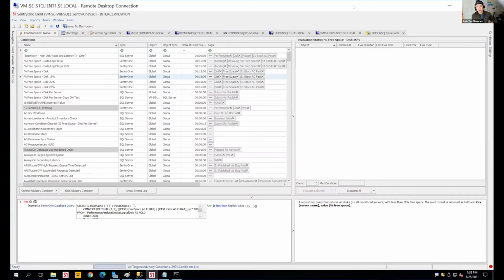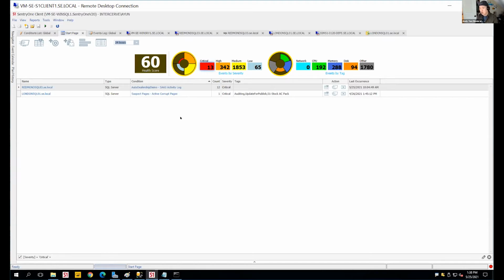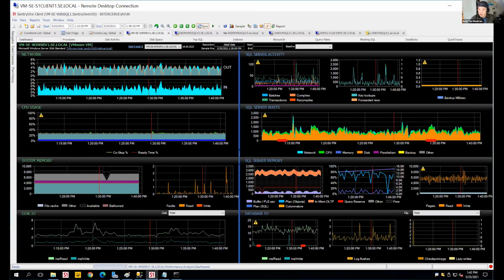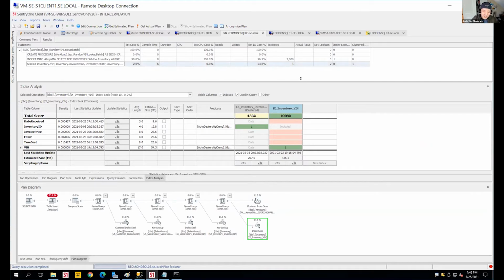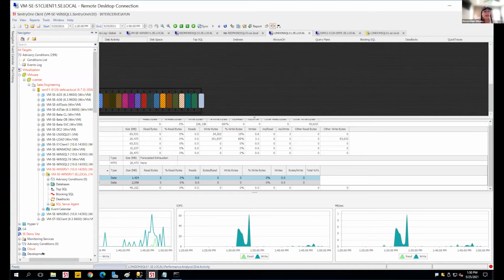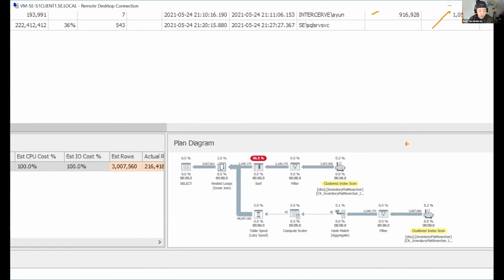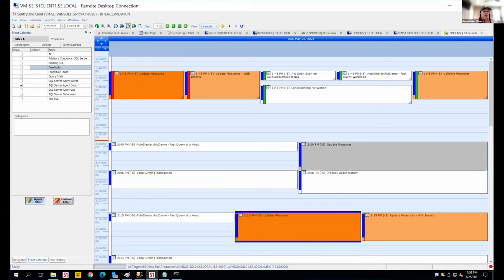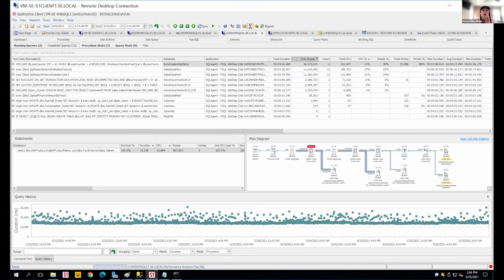SolarWinds Presents: Tales from the performance monitoring trenches — Andy Yun &Devin Wilson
Everyone says you should be doing performance monitoring, but have you ever wondered what you might find? Andy and Devon are Solution Engineers at SolarWinds and have seen some things.

Join us as we share tales from the trenches that will make you laugh, cry, and run to your laptops to check a thing or two. As a bonus, you’ll learn how various SolarWinds monitoring solutions for SQL Server on-premises, cloud, VMware, Hyper-V, and beyond have helped our customers.

By the end of the session, you’ll come away with an understanding of how SolarWinds monitoring products work, things to watch for in your own environment, and have hopefully had a good laugh or two.